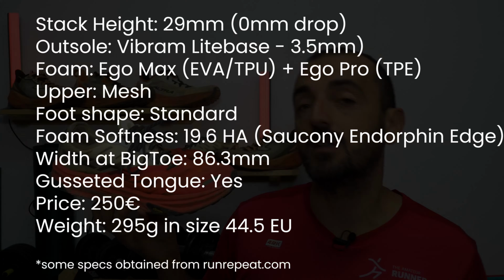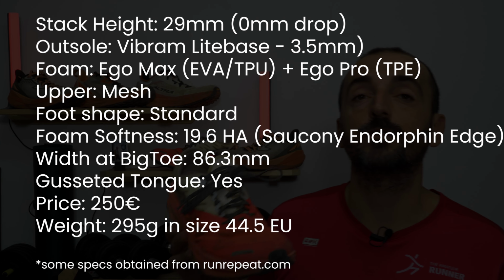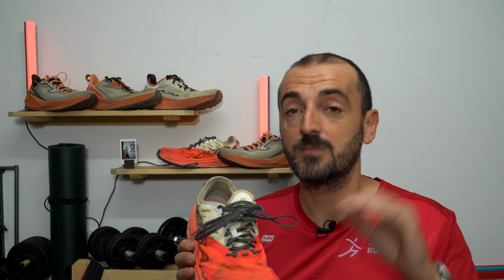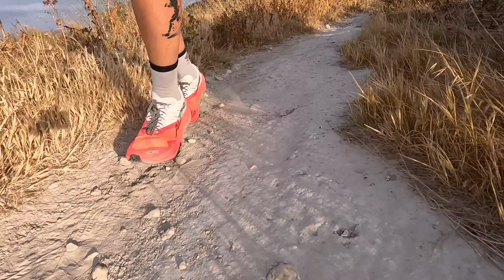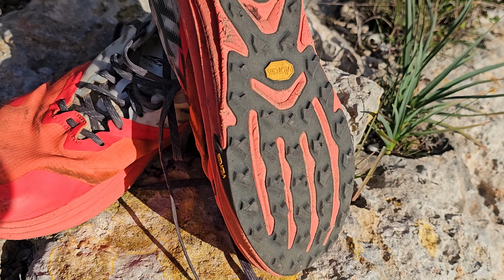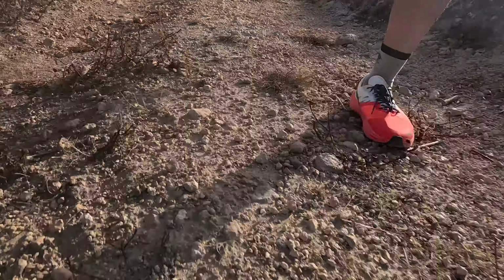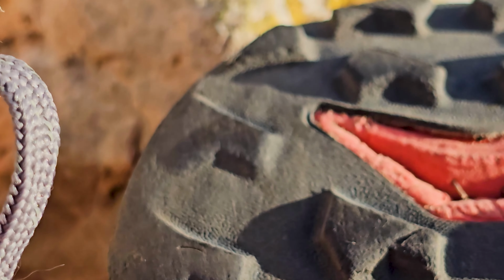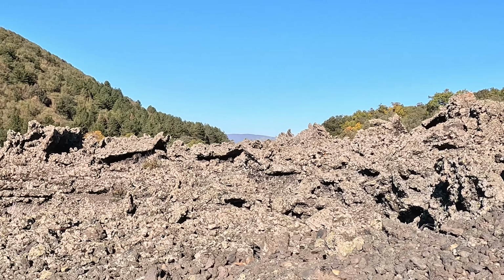Unleash Your Speed: Discover the Altra Mont Blanc Carbon for Every Runner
The Altra Mont Blanc Carbon is a notable contender among carbon-plated trail shoes. Although it may not be labelled as the ultimate trail shoe, it certainly packs a punch with its performance.

Having run about 200km in these shoes, I can say I'm quite enjoying them overall. However, there are a few aspects that concern me...

Check out the video and share your thoughts!